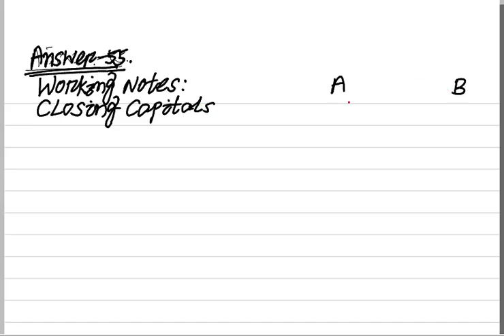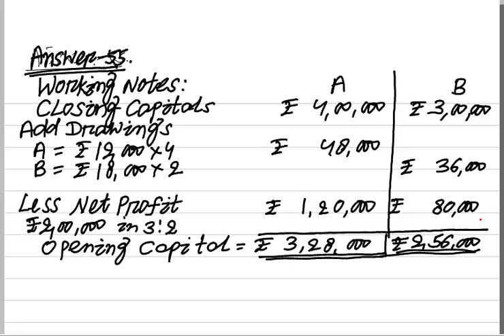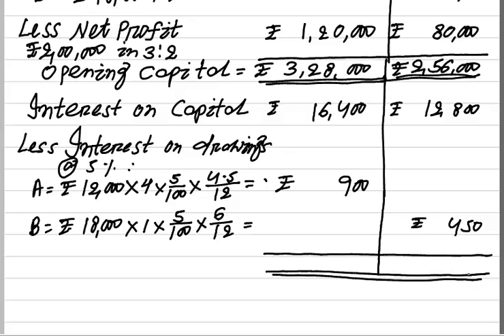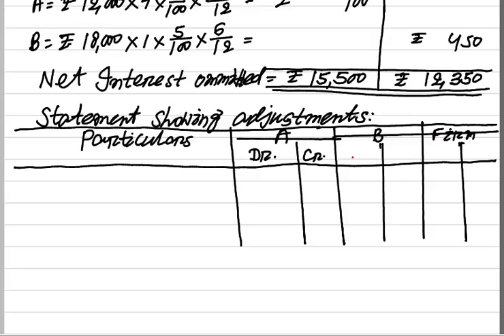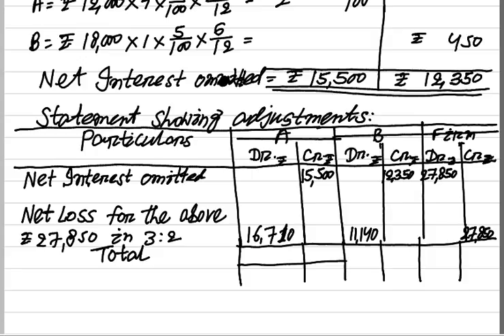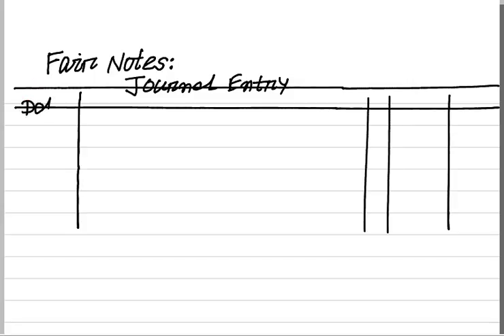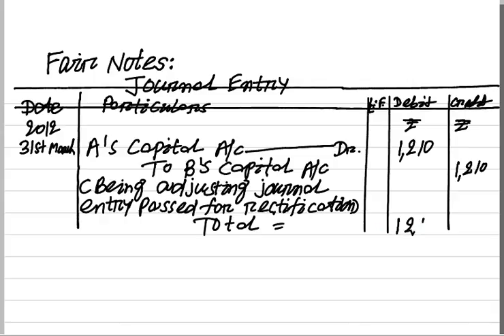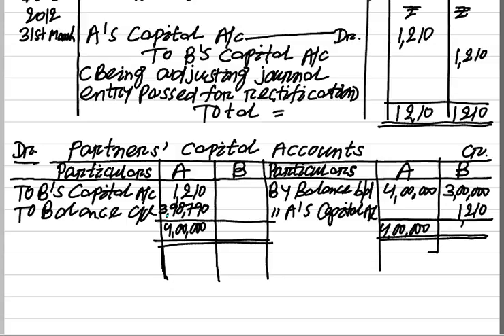Ch 1 Fundamentals Ans 55